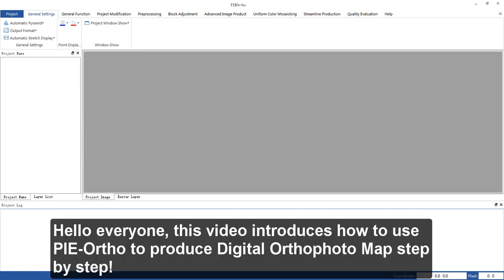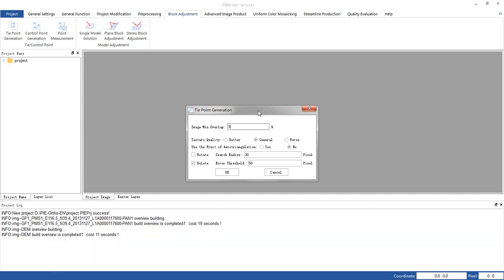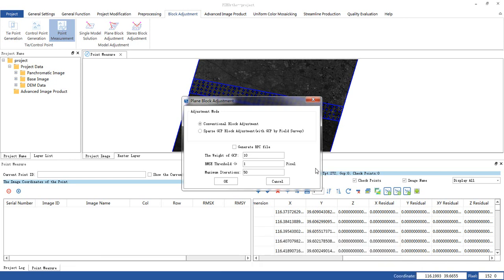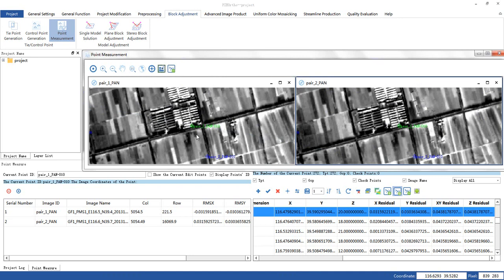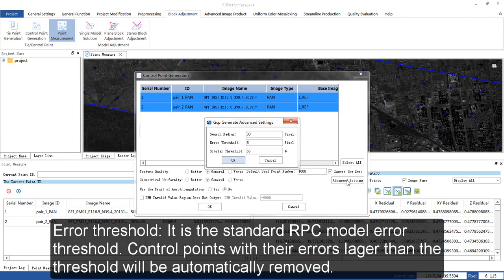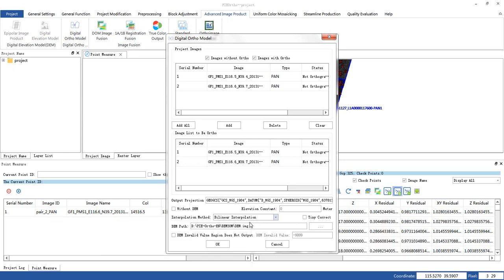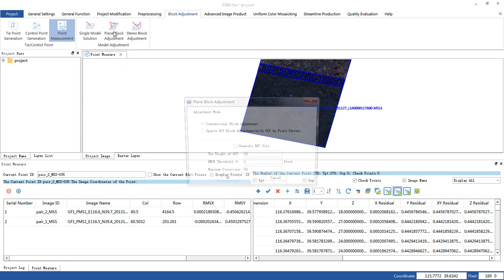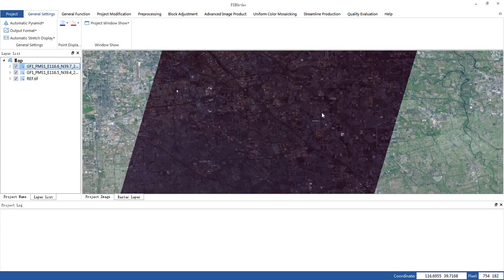PIE Ortho 5 0 Digital orthophoto step by step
PIE5.0  Ortho -1